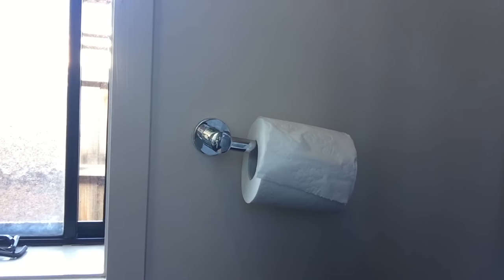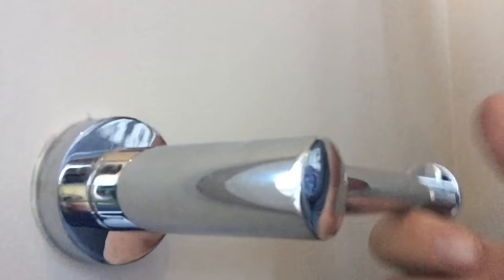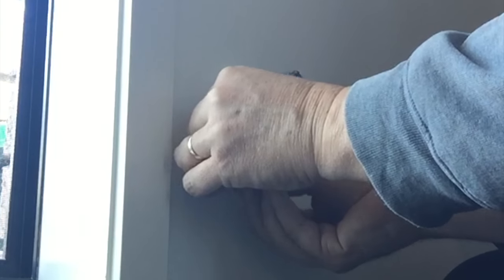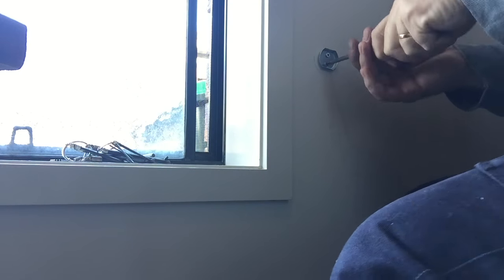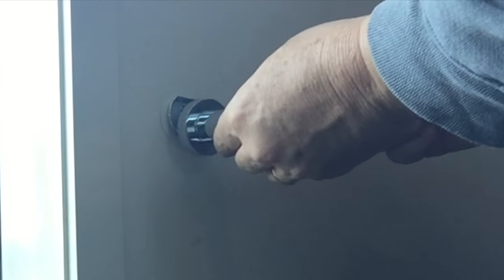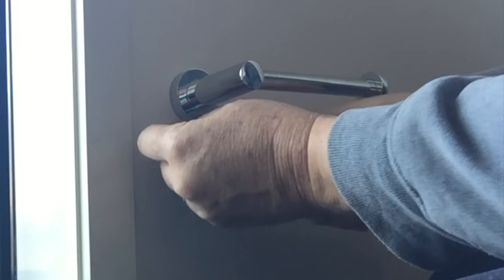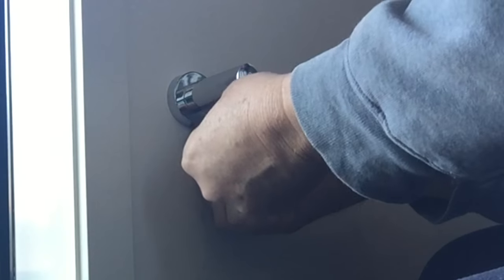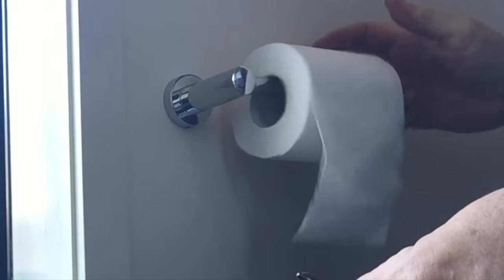Secret screws on hidden bracket, How to tighten a loose TP roll holder. Keep your toilet paper on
I show you how to tighten a TP holder that has come loose.
How to attach or fix secret shelving. Those brackets that look like they have no screws or bolts holding them in place.

Many people have asked me what size Allen key i used
They are not all the same and Allen keys come in sets so it is best to buy a set
See these links